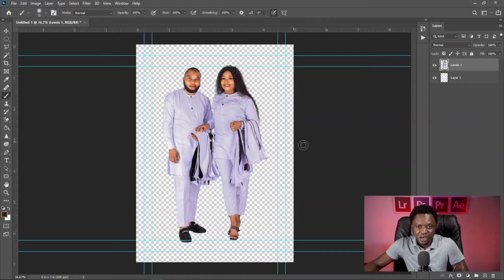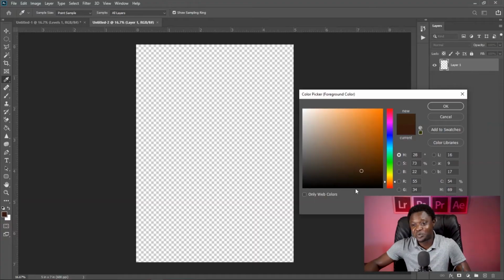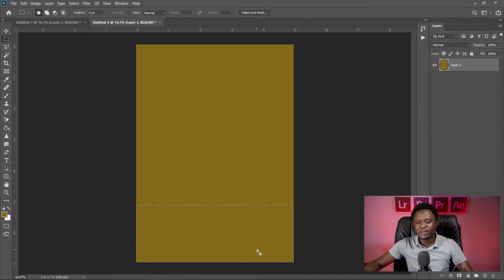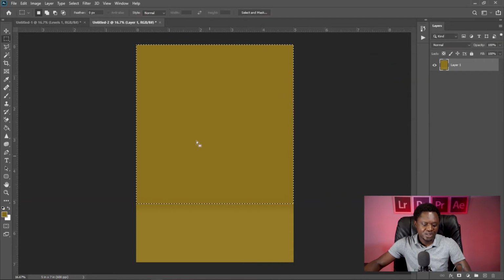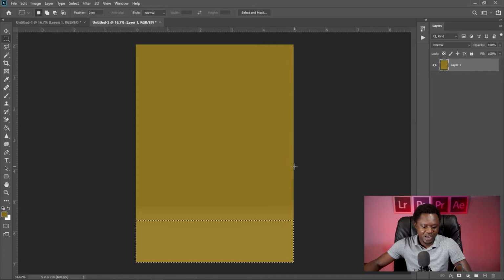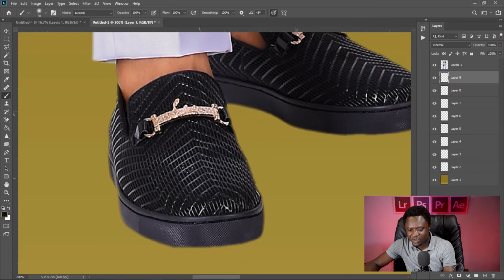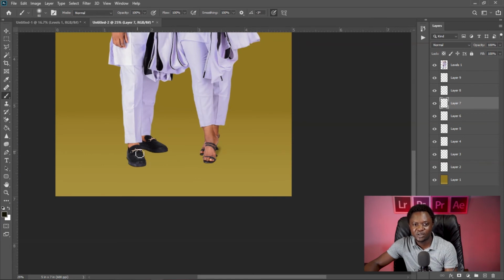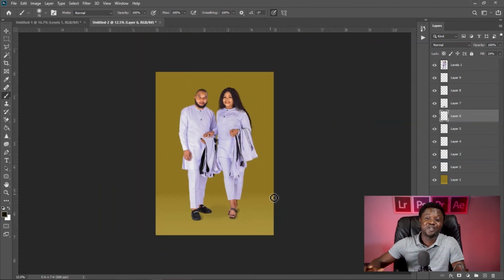A fast way to create your own seamless background in photoshop for your compositing.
With this video You will be able to create seamless background of any color with just a few steps in adobe photoshop which can always be used for other compositing works. The color of the background created can be changed by using the hue slider on HUE and SATURATION, thereby making it possible to use one background created for multiple projects.